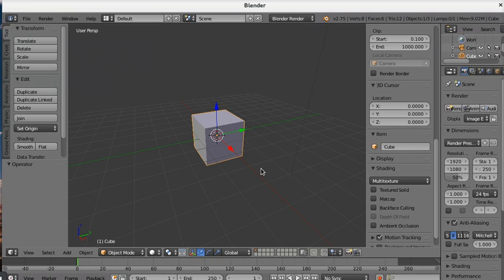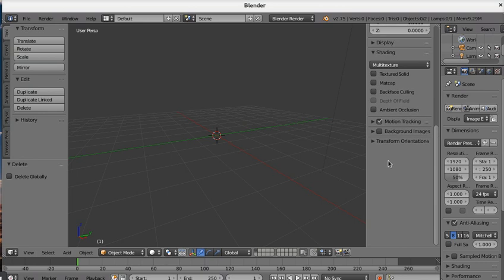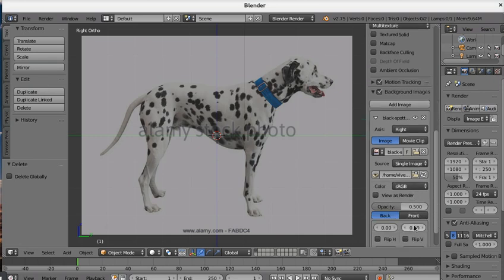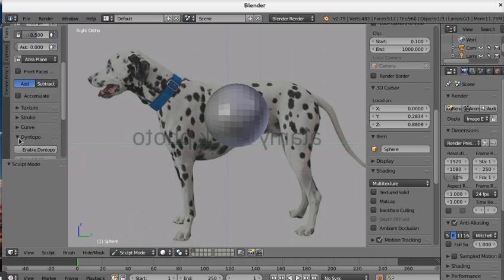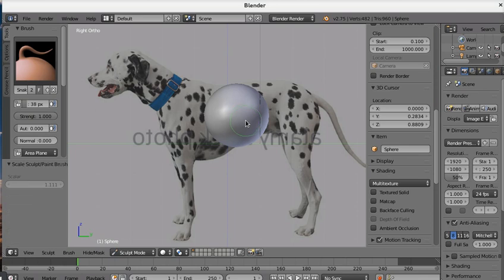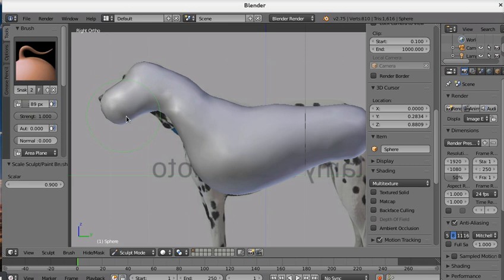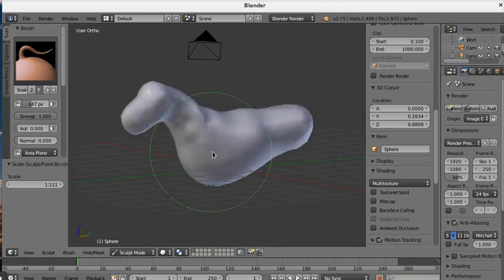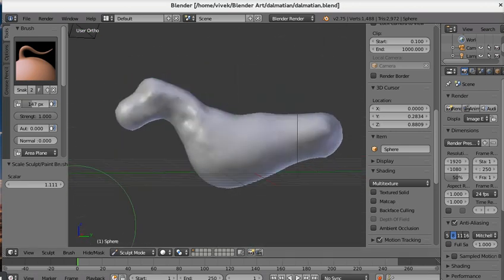Modeling the Dalmatian in Blender 01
modeling a dalmatian in blender